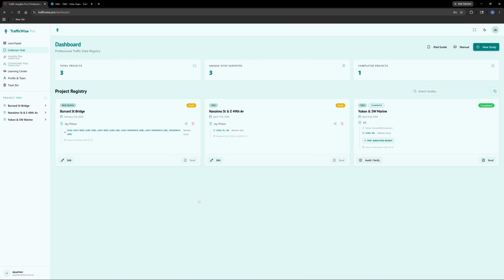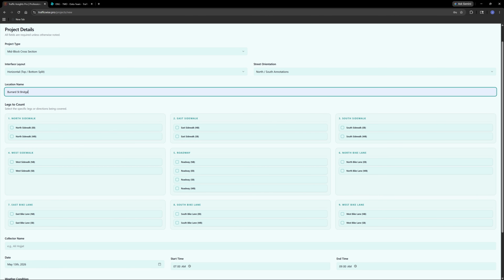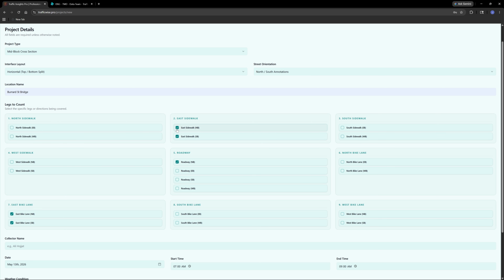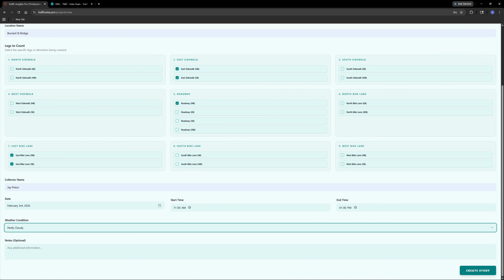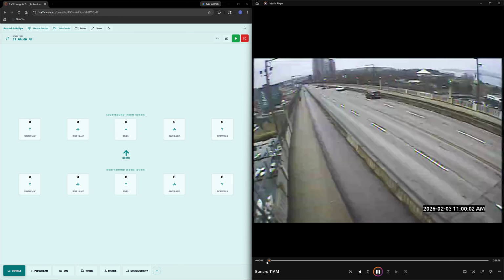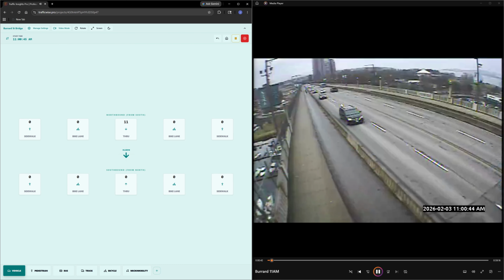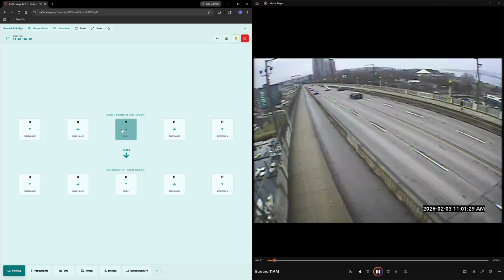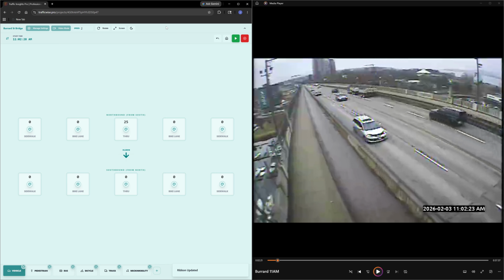Traffic Wise Pro - Mid Block Cross Section Collector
Mid Block cross section traffic count collector - digital replacement for Jamar board for iPad